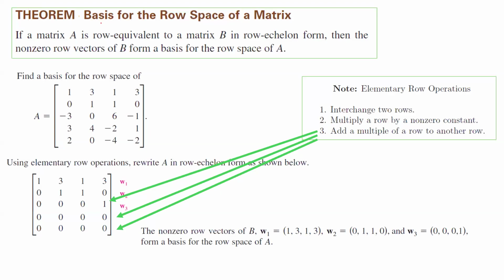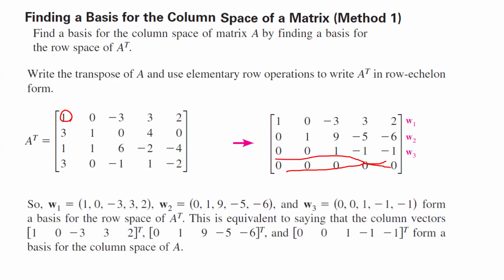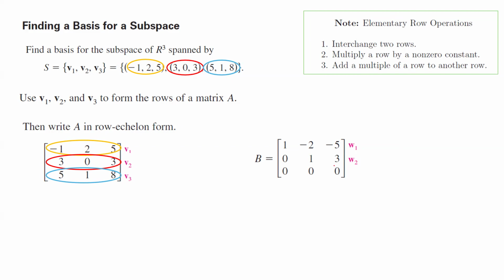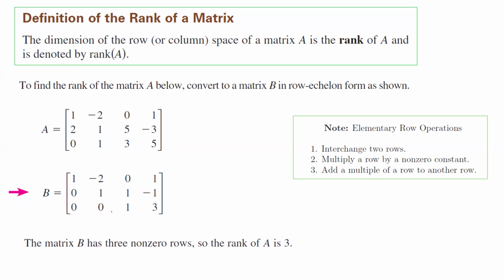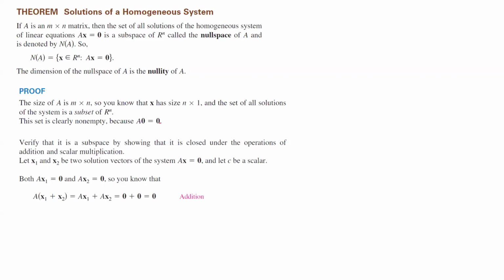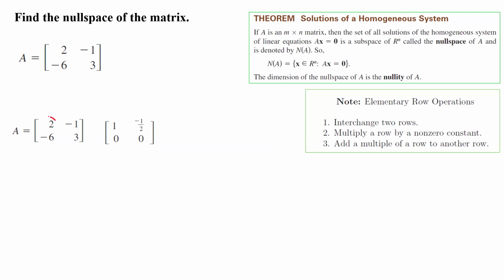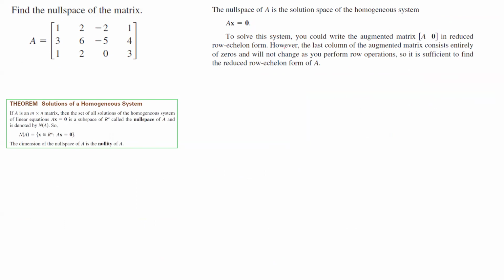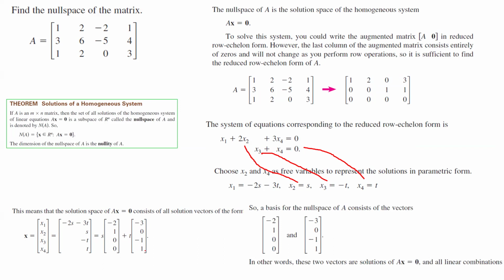Linear Algebra- Find The Basis For Column Space and Find the Nullspace of a Matrix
Solutions of a Homogeneous System
If A is an m × n matrix, then the set of all solutions of the homogeneous system of linear equations Ax = 0 is a subspace of Rn called the nullspace of A and is denoted by N(A). So,
N(A) = {x ∈ Rn: Ax = 0}.
The dimension of the nullspace of A is the nullity of A.